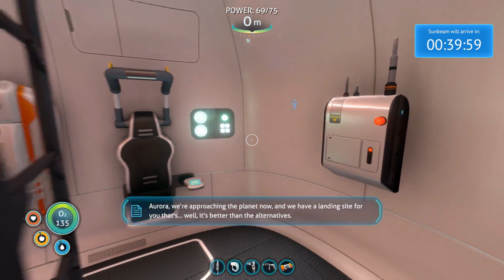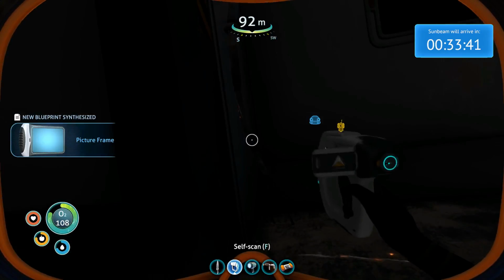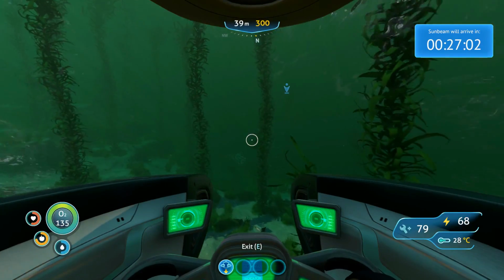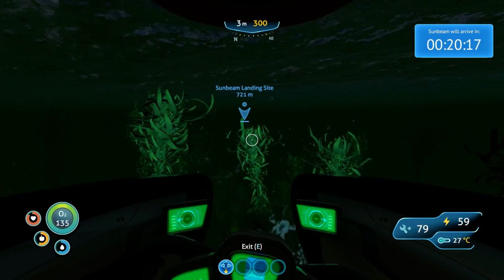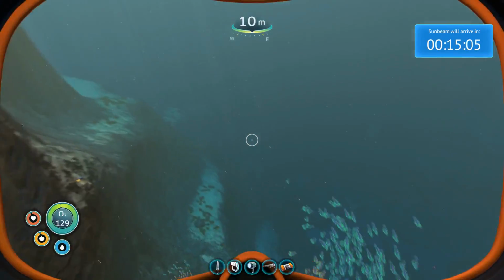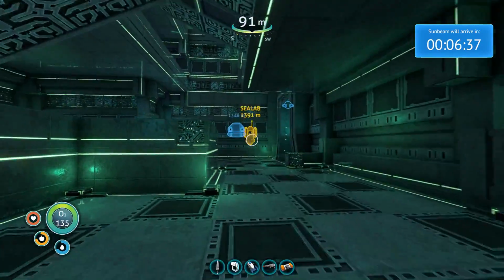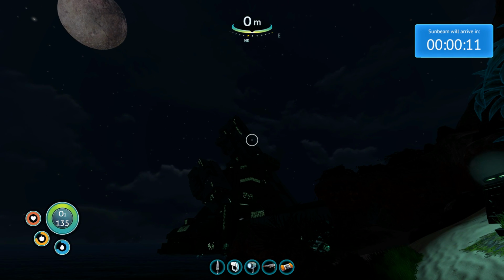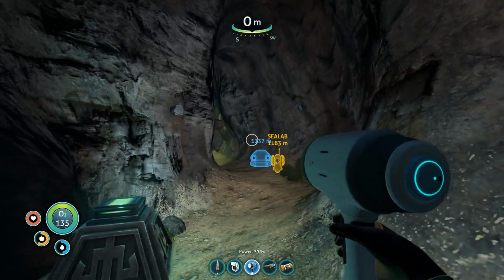Subnautica v1.0 Tutorial Playthrough: Day 9 The Sunbeam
Day 9 on Subnautica: Received a final message from the trading ship Sunbeam that indicated a rendezvous point 1km NW of the lifepod.  Looking forward to finally getting off this watery world.

My System Specs:
Intel i7-6700K Quad-Core Processor
NVidia GTX 980 Ti 6GB
500GB Samsung Pro SSD
16 GB DDR4 3000 Ramgetting off this watery world.